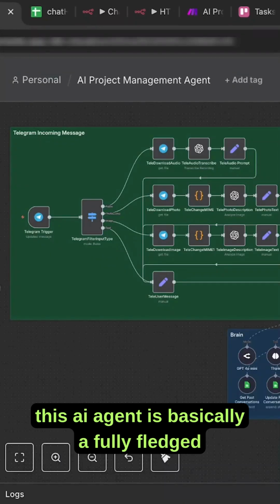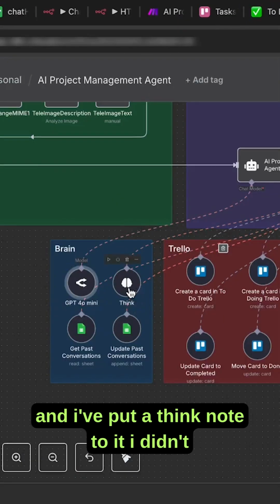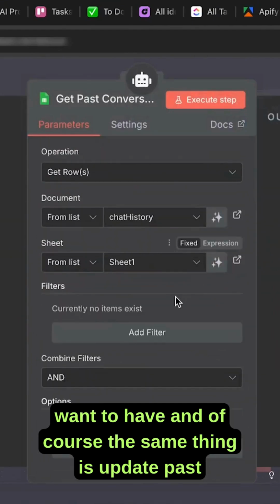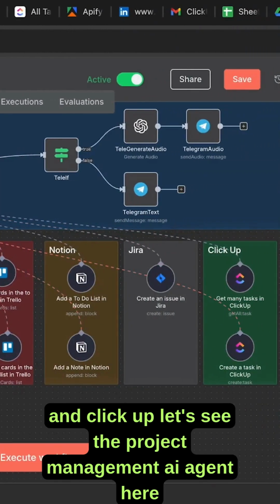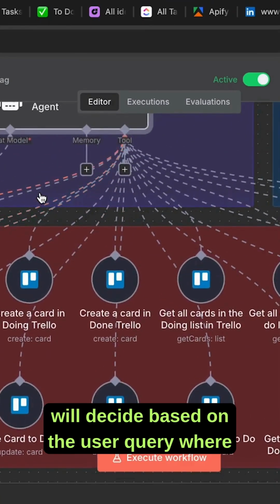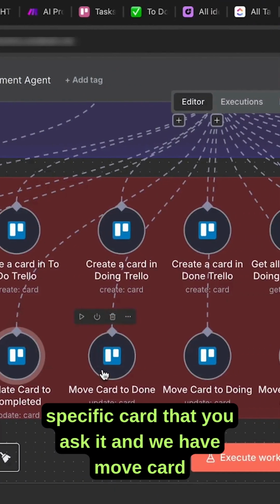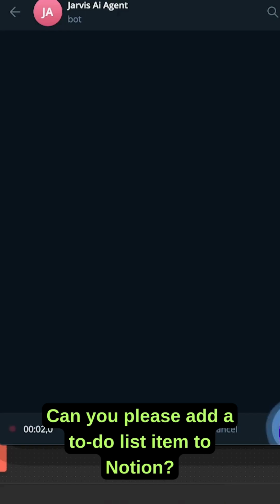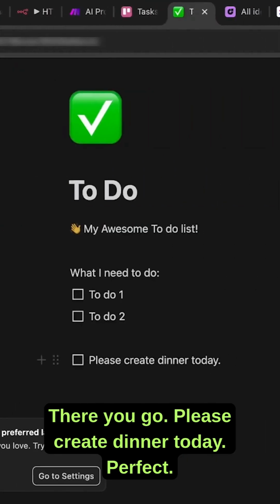Build an AI Project Manager | No-Code n8n Tutorial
I Built the ULTIMATE AI Agent For Project Management in n8n (Notion, Trello, Jira and ClickUp)

This AI Project Manager will automate the following:

- Get all Cards in Trello
- Create new cards in Trello
- Mark Cards as completed in Trello
- Add to-do list items inside Notion
- Add notes inside Notion
- Create new Issues inside Jira
- Get all Tasks inside of Click Up
- Create new Tasks inside ClickUp
- More integrations to come...